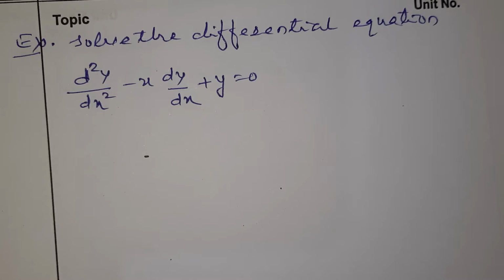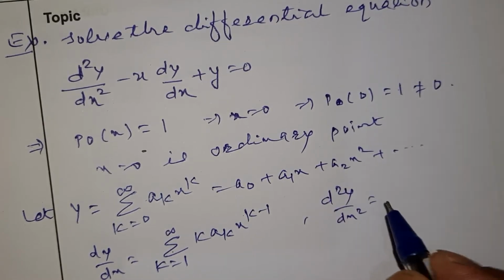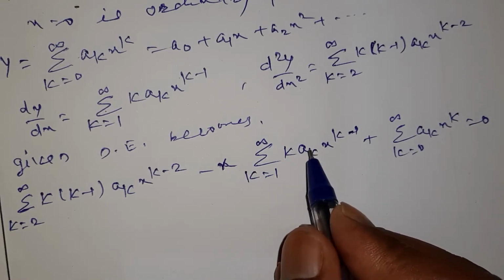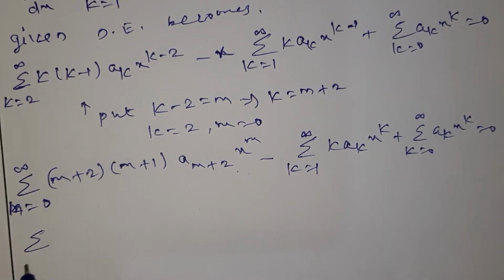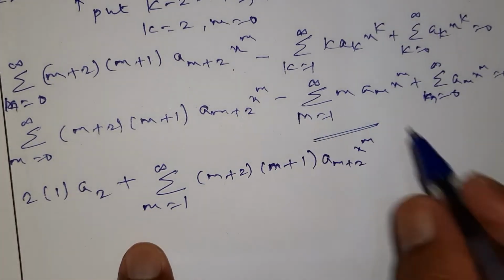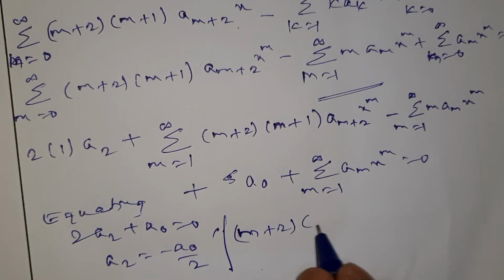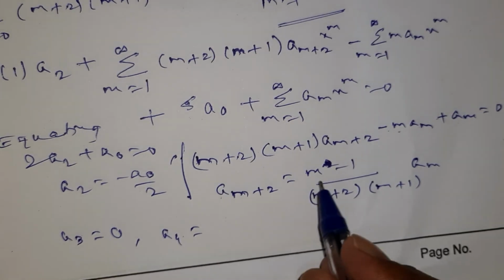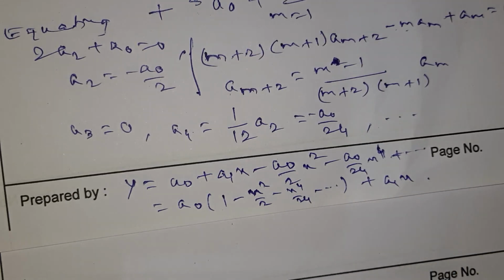Series solution of LDE examples 04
Examples with ordinary point